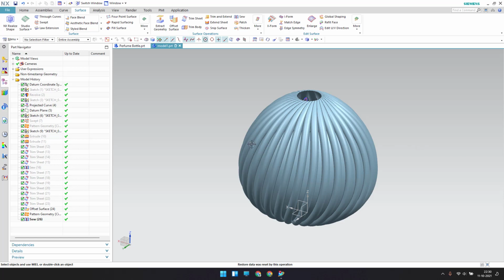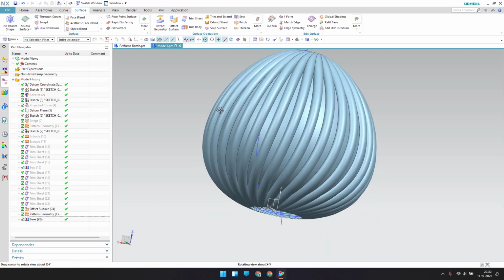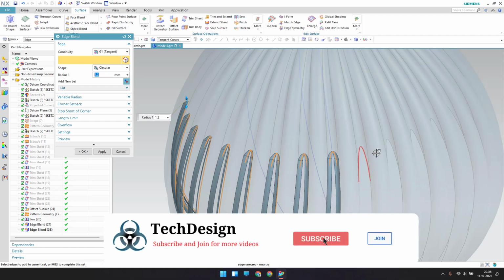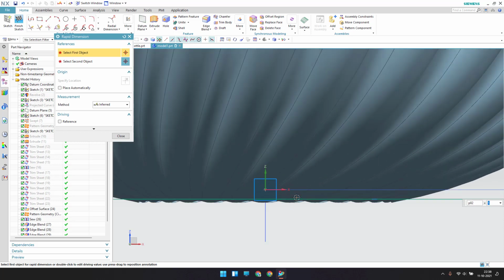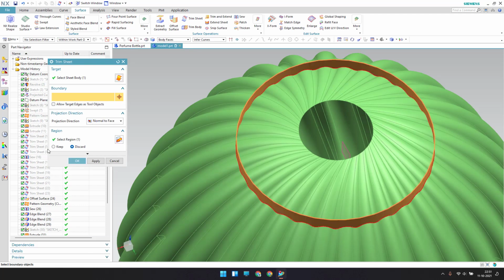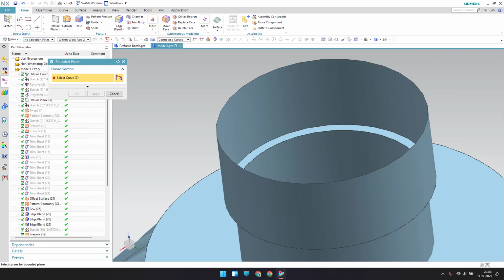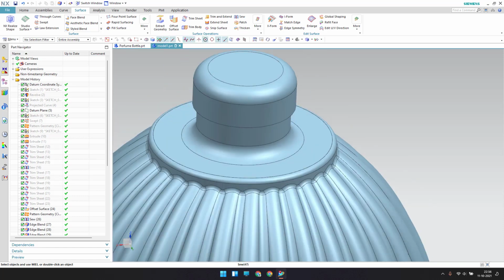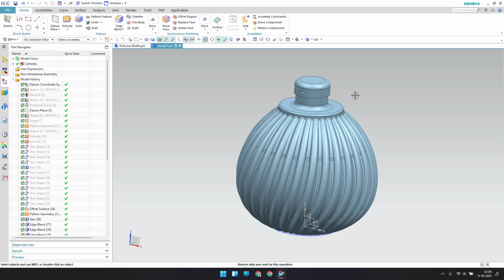Siemens Unigraphics NX - Surface Modeling Example || Perfume Bottle Design Part 2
1. NX Electrical Routing/Wiring Harness
4. NX Sheet Metal Course